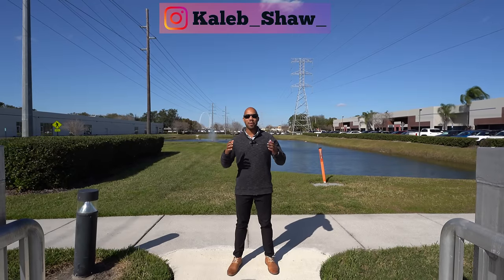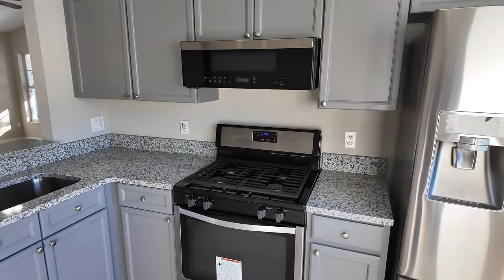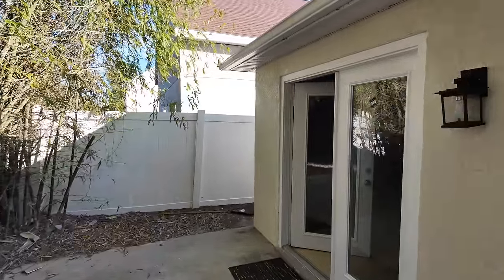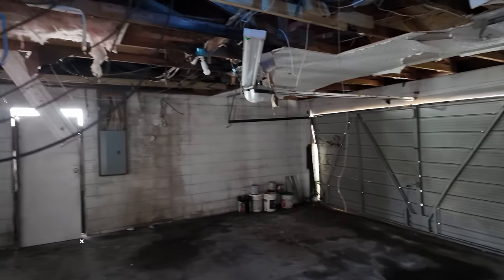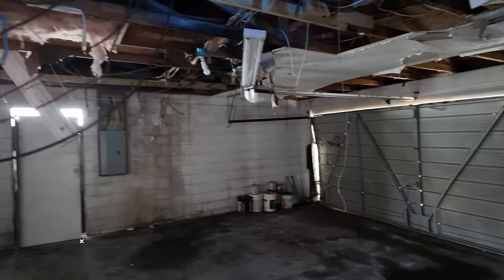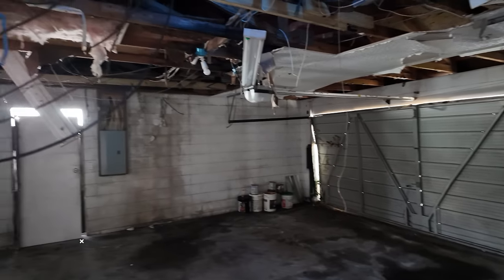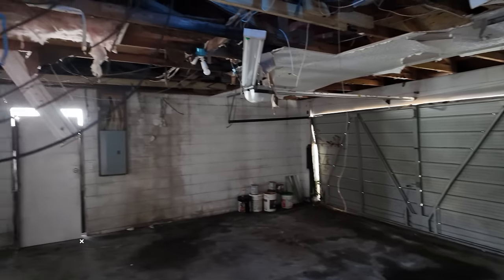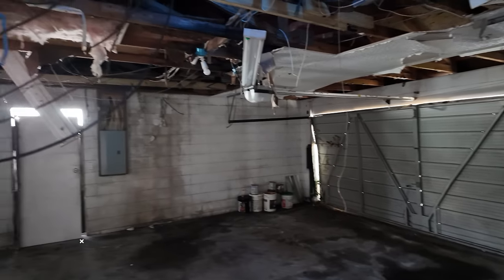Touring 3 Bank Owned Homes For Sale in Florida 2024! Are they worth the asking price?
In today’s video, we toured 3 bank homes for sale in Central Florida in 2024!

I hope you enjoyed this video and can see the difference in prices Florida has to offer compared to most other states.

Home #1
Juan Rijos
LA ROSA REALTY ORLANDO LLC

Home #2
Jorge De Pina, Jr
MIA REALTY CORP

Home #3
Patty Hru
PAM REAL ESTATE

Real Estate Lic# BK3312319